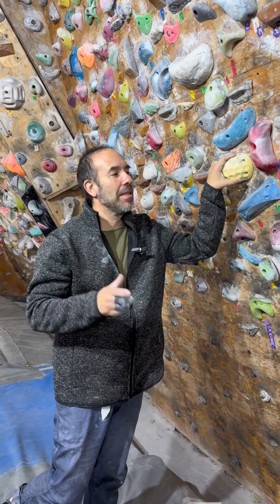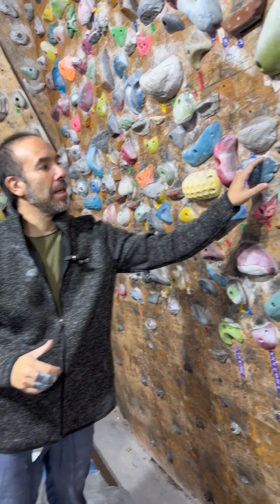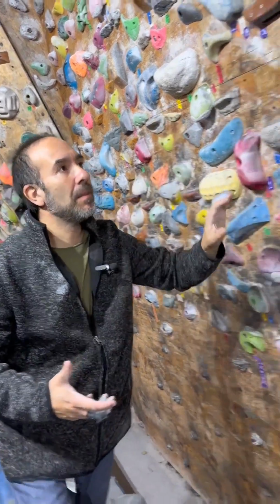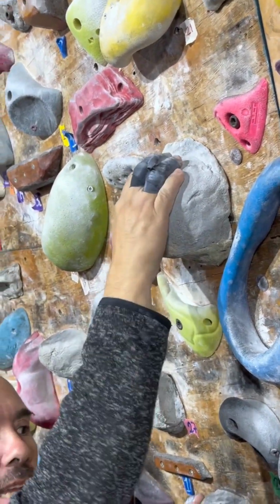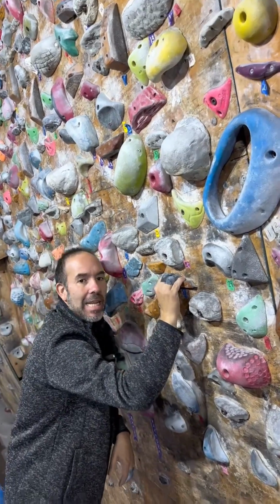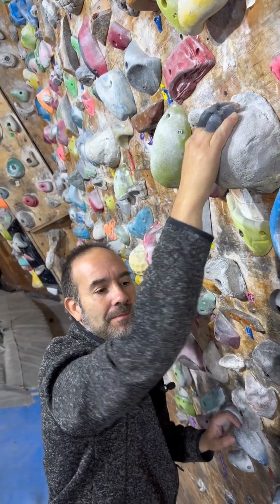yielding vs overcoming in the real climb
I'll explain in a didactic way when you use yielding (eccentric isometric) when climbing vs. overcoming (concentric isometric) when climbing. Now you'll know if all this theory goes hand in hand with practice.